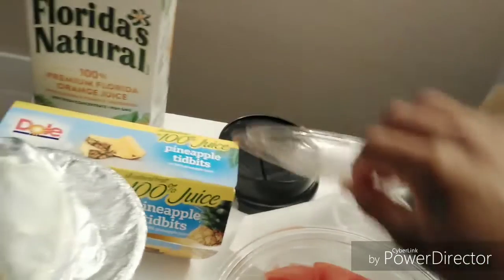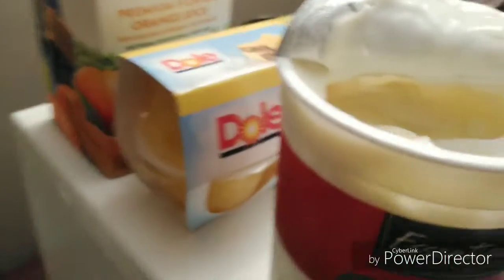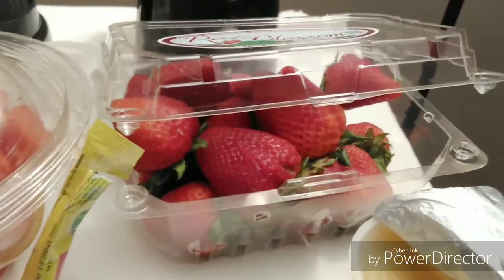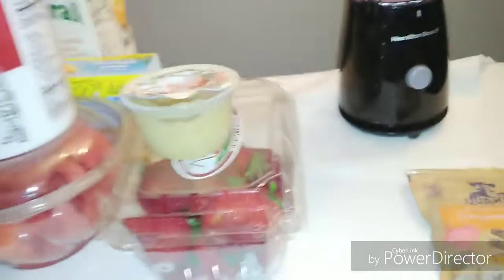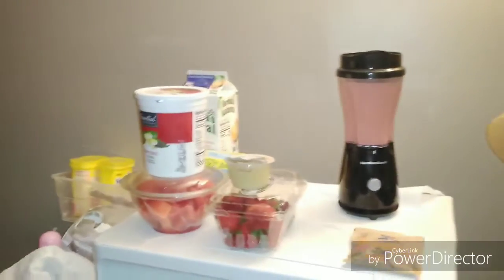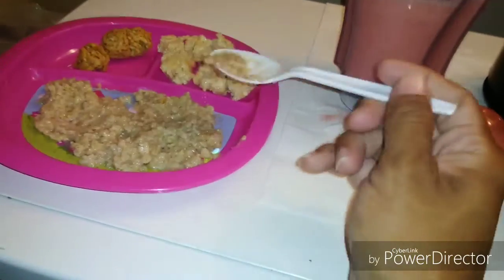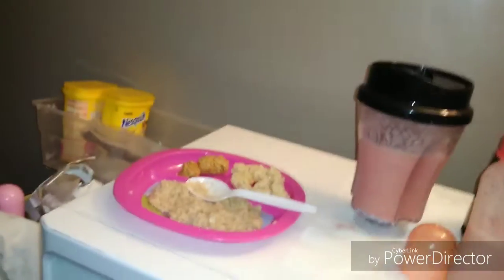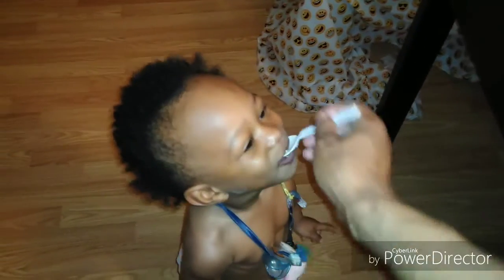QUEENS NEW DIET